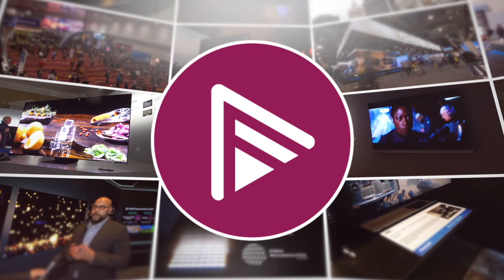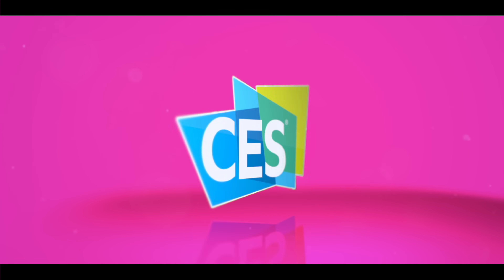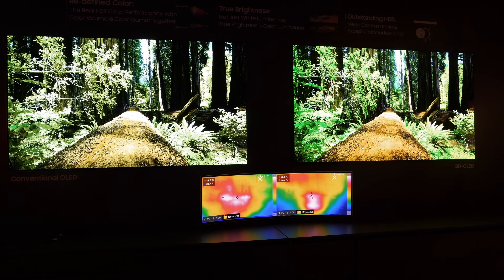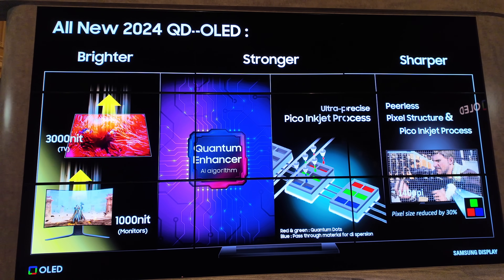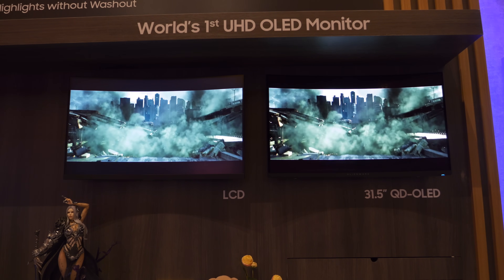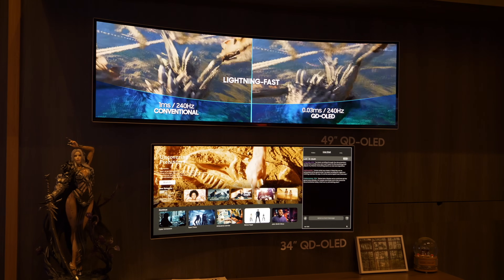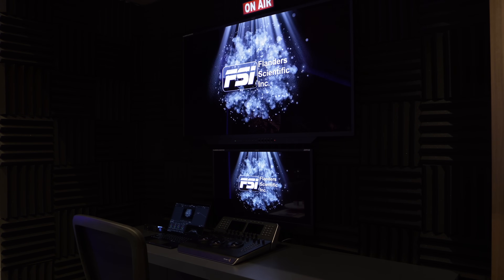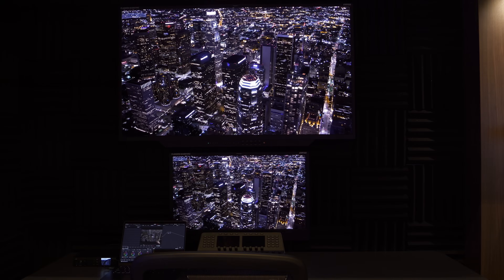Samsung Display Unveil Third Generation QD-OLED at CES 2024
Chirag Shah from Samsung Display takes us through the improvements made within the 3rd generation of QD-OLED TV.

What are your thoughts on the latest development and screen offerings with QD-OLED?